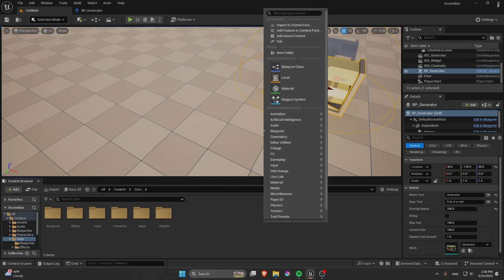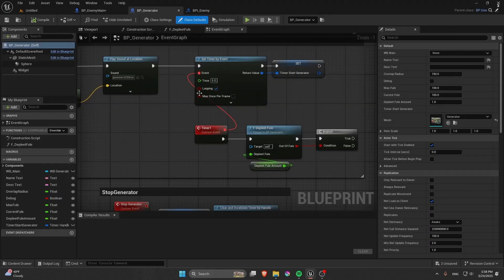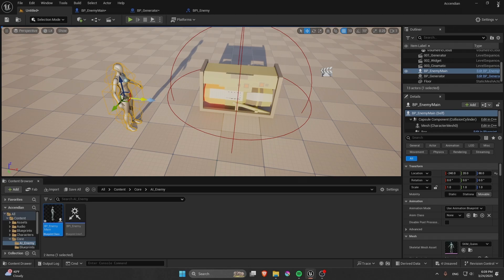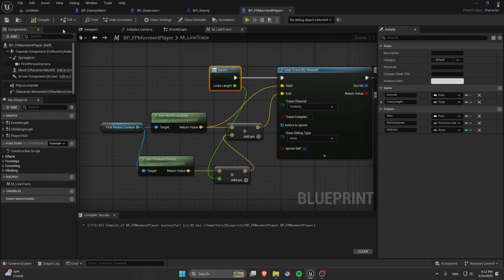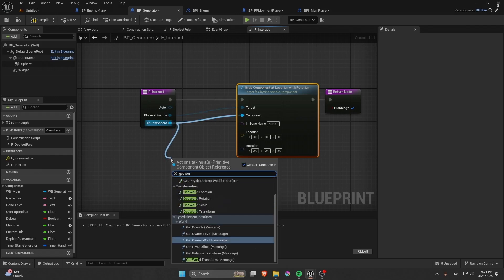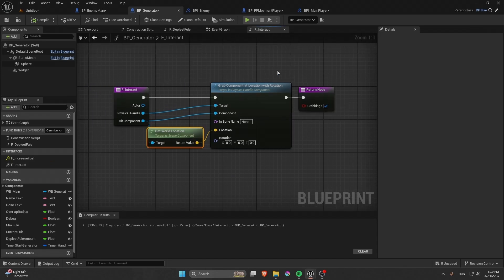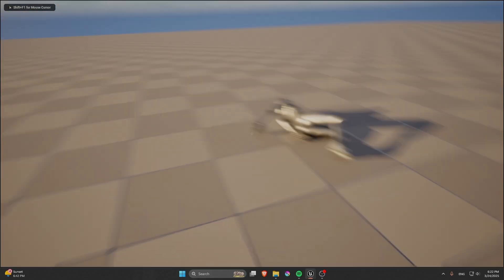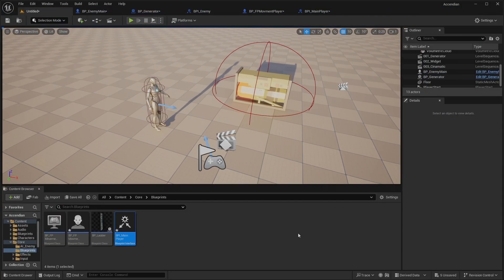How to Drag stuff | Body-Powered Generator Game in UE5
In this Unreal Engine 5 tutorial, we’ll build a unique and creepy gameplay mechanic: a dragging system that lets you drag dead bodies across the environment and use them as fuel for a generator. 🤯